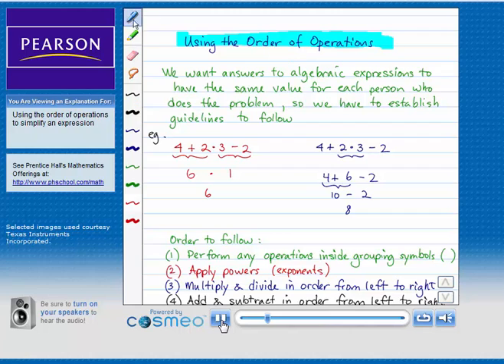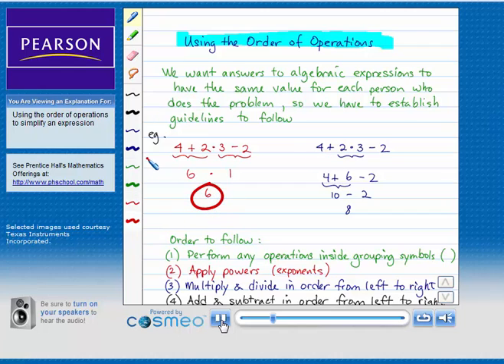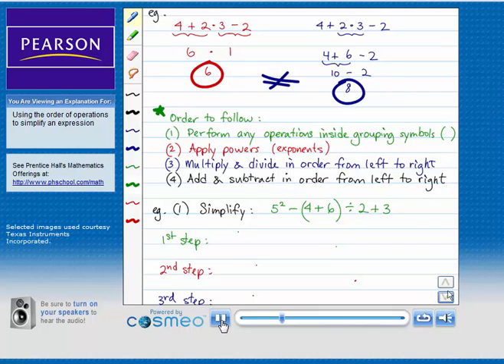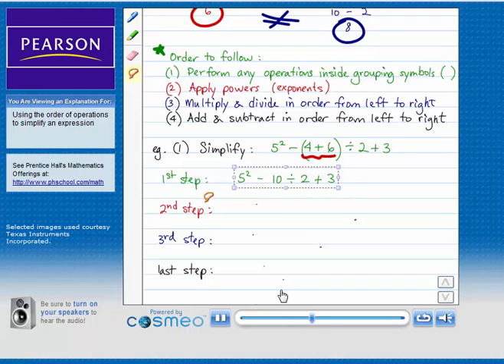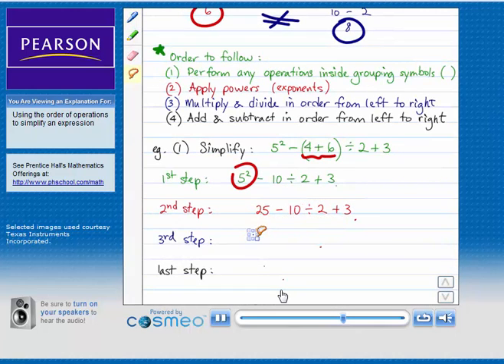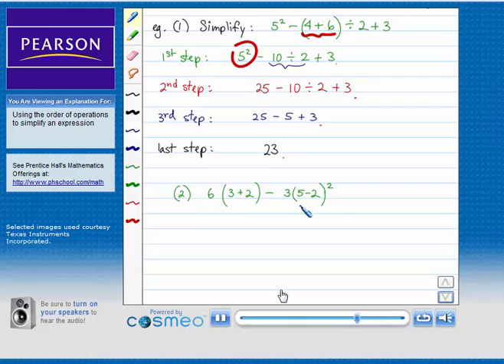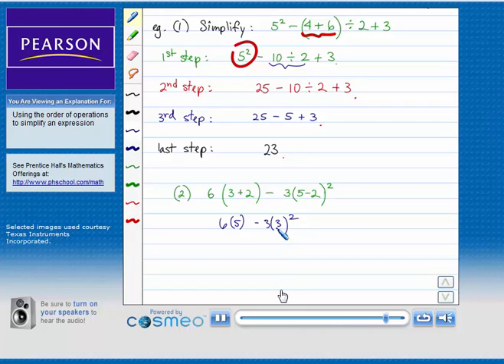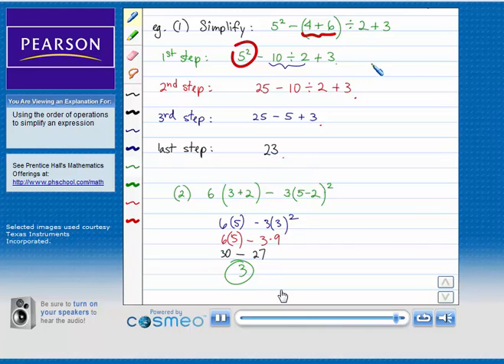Alg 1.2 Using the Order of Operations to simplify an expression